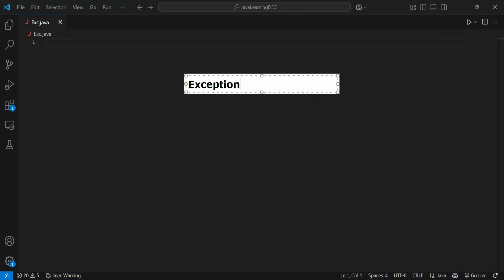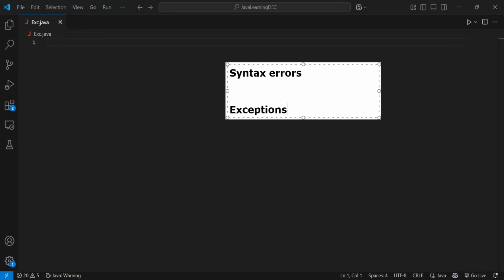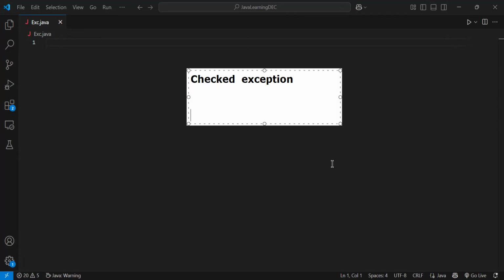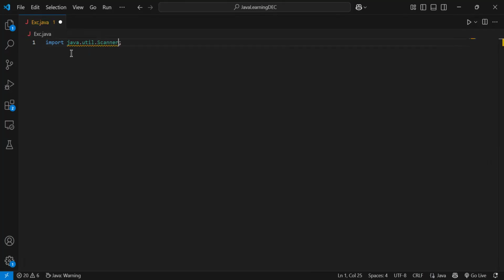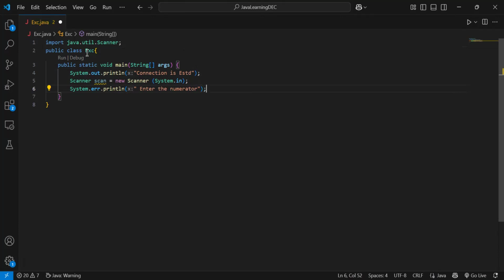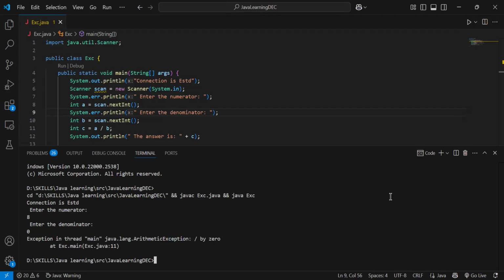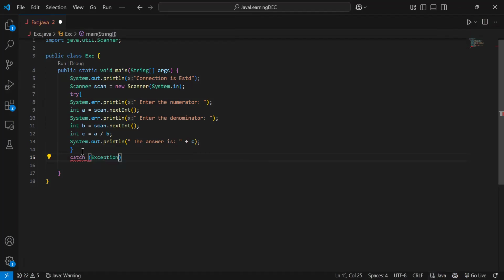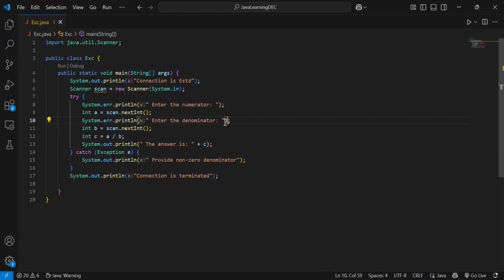Java try catch Explained | Exception Handling in Java for Beginners with Scanner Input & Error Fix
🚀 In this beginner-friendly video, you'll learn how to use the try and catch block in Java to handle exceptions like a pro! We’ll break it down in a simple way, using real-life examples and easy-to-follow code demonstrations.
This video will help you understand Java exception handling in the most beginner-friendly way possible!

🎯 Let’s reach our first 100 subscribers together — your support truly means a lot! 🙌

🎥 Watch till the end for tips and common mistakes to avoid!